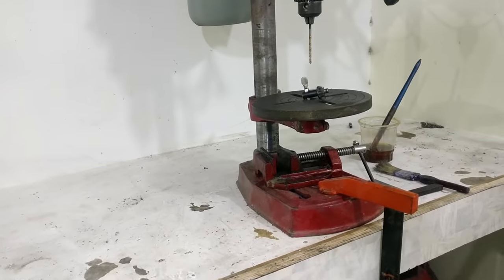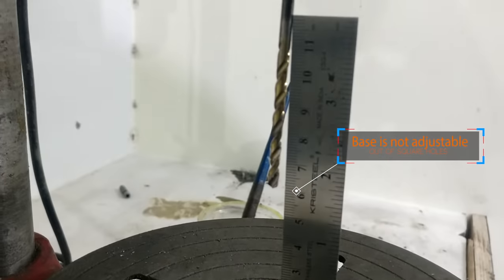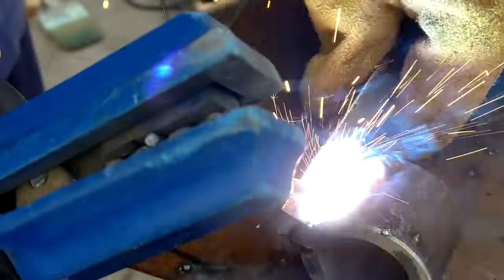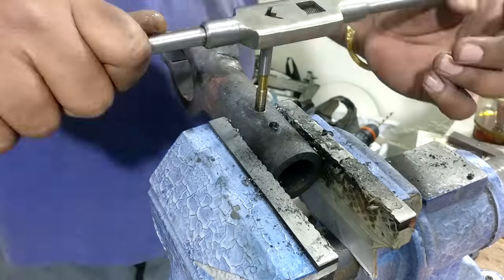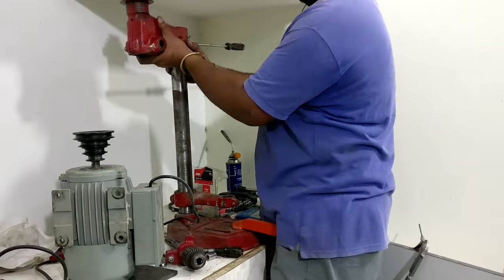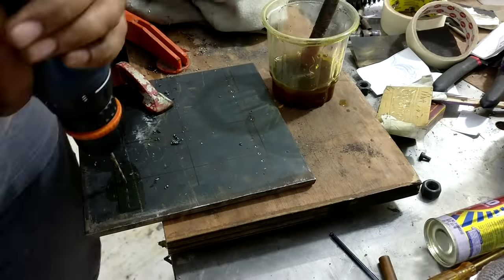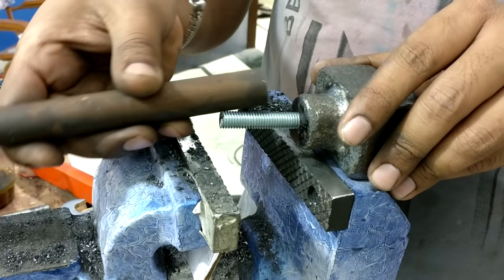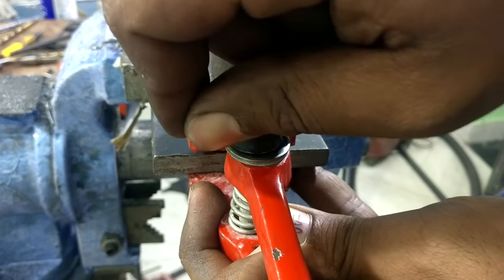Restoration and Transformation of Drill Press - By AMbros Custom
So this project I was planning to do for a long time but I wasn't sure about the final outcome. But past two weeks I started work onto this and I really surprised myself. For the transformation, the second material I choose is mild steel. And it is a lot difficult to weld these two different materials. In my bench vise transformation, I was not able to recover my old jaw by welding so I am not confident about welding MS and cast iron together and the only way to do is either built completely out of scratch or join them with some sort of fastener like I did for the top head of drill press. I completely enjoyed this build, hopefully, you guys also enjoy that as well. Any suggestion for me please leave in the comment section down below.

Inspiration:: Laugh, Michel Angio
Remake and Cover By Ender Güney
About using the music: Müzik Kullanım Hakkında
Important Notes - Önemli Notlar
"Bu müziği Youtube dışında kullanmak istiyorsanız lütfen iletişime geçiniz."
"Video açıklamasında hiçbir kredi vermeden müziği Kullanmayınız"
"You can NOT sell the music anywhere."
"Müziği hiçbir yerde satamazsınız."
"Müziği kendiniz olarak iddia edemezsiniz."